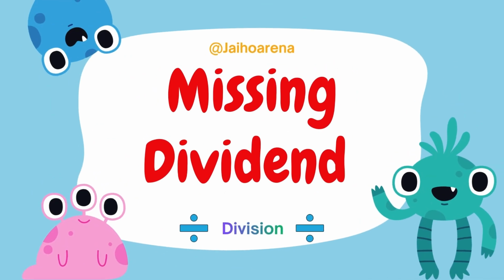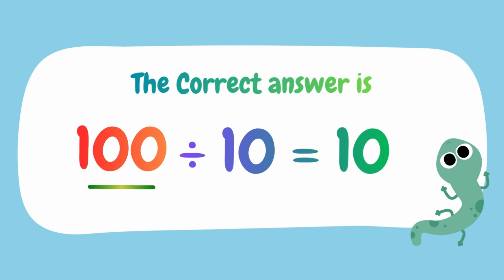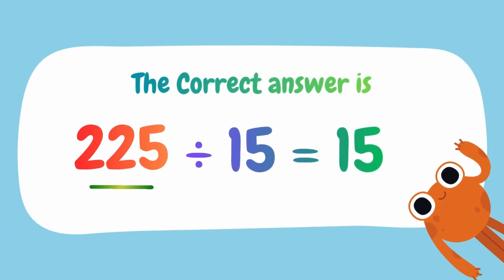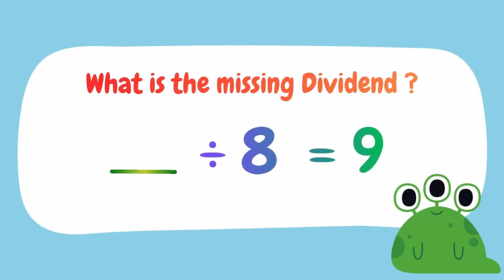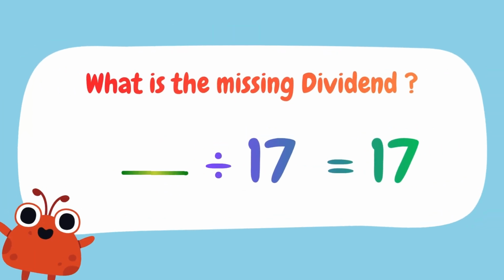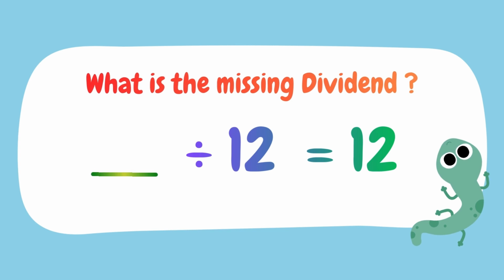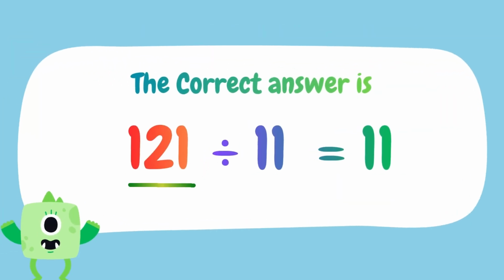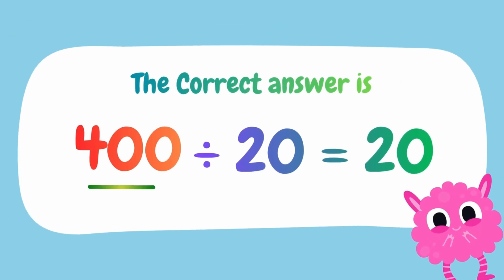Maths Quiz Challenge | Find the Missing Dividend Learn Division | Math Practice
Test your brain with this fun and easy missing number Dividend math challenge. In this video, you will learn how to find the missing divisor using simple division logic. Questions like 6 divided by what equals 3 are explained in a clear and beginner-friendly way. This video is perfect for students, kids, beginners, and competitive exam learners who want to improve their basic math skills. These tricky division questions help boost logical thinking, speed calculation, and confidence in mathematics. If you enjoy math puzzles, brain teasers, missing number questions, and easy maths tricks, this video is for you. Watch till the end and try to solve the questions before the answer appears to test your smartness.

missing number math
missing divisor
division tricks
math quiz
math puzzle
easy math
basic division
mental math
math brain test
simple math tricks
competitive exam math
quick math
logical reasoning
math shorts
education video